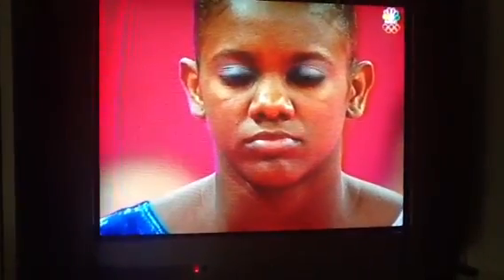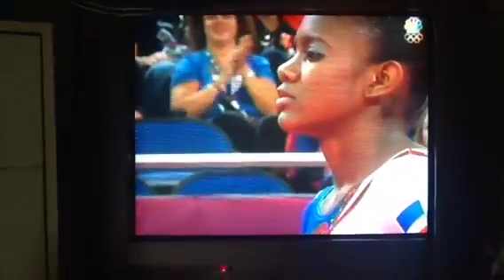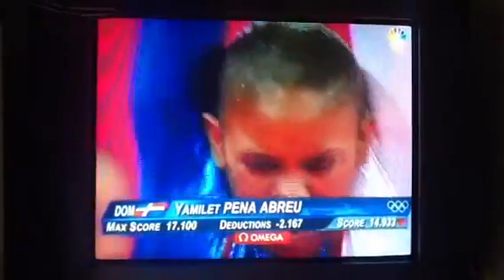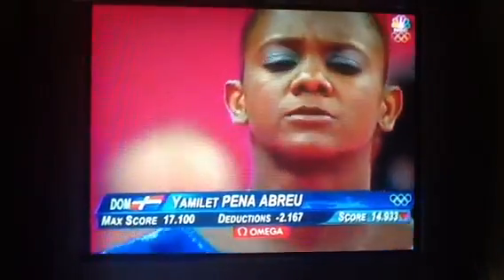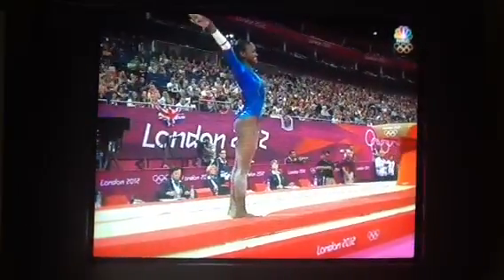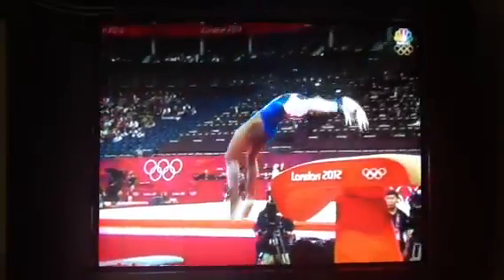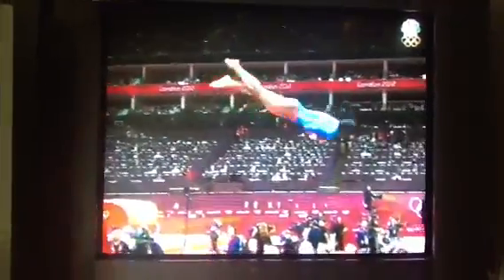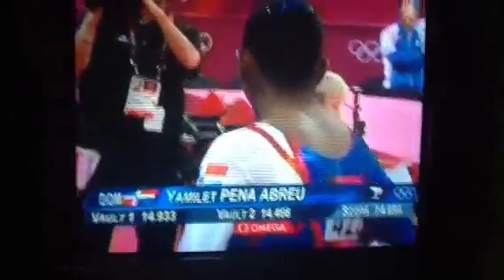Olympic London 2012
Yamilet Peña... Gymnastic classification Olympic Games London 2012.